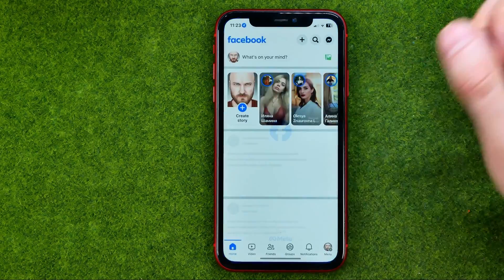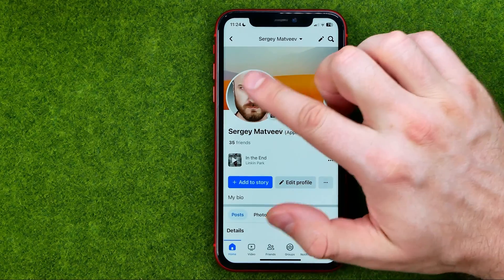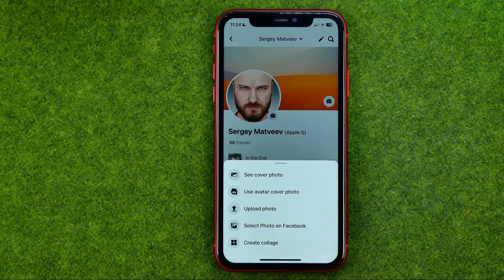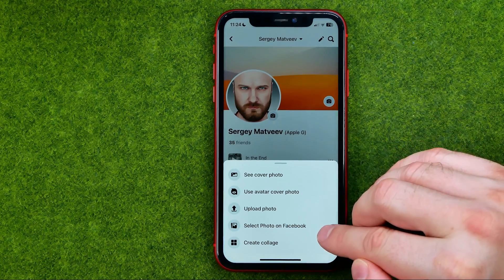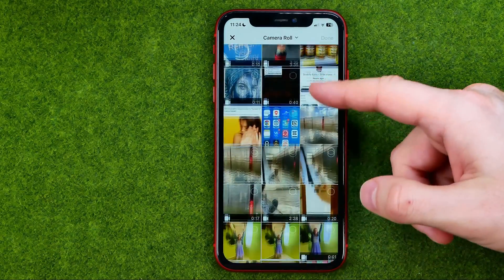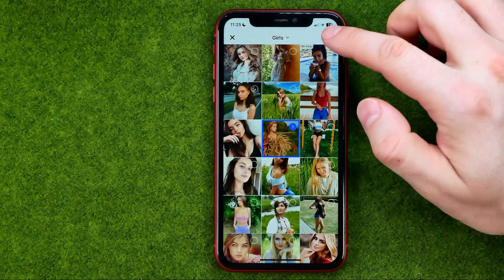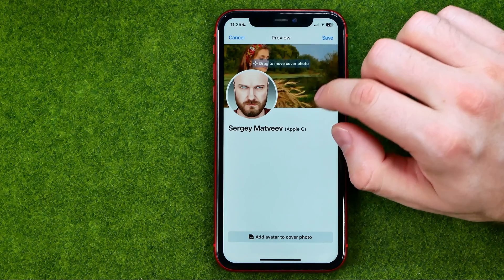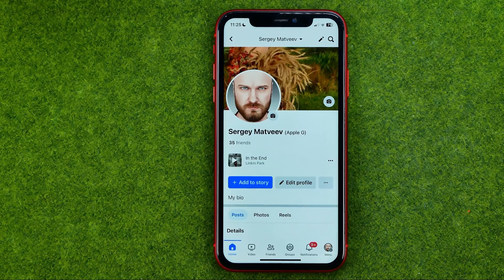How to Update Cover Photo in Facebook - Full Guide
If you are looking for a video about how to update cover photo in facebook, here it is!